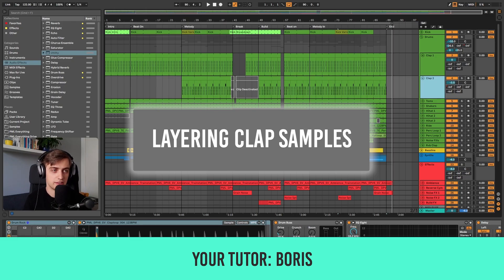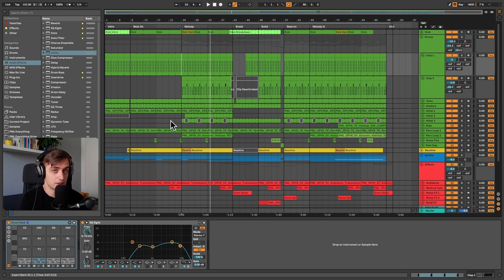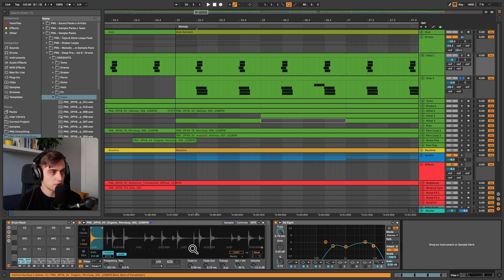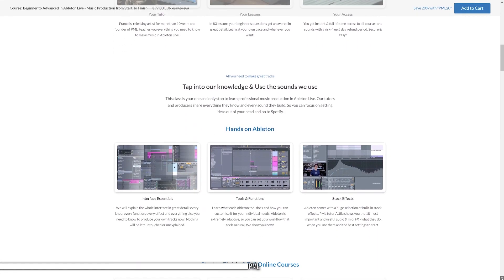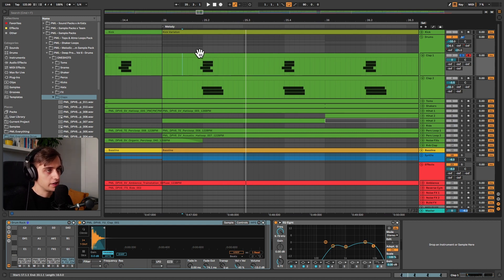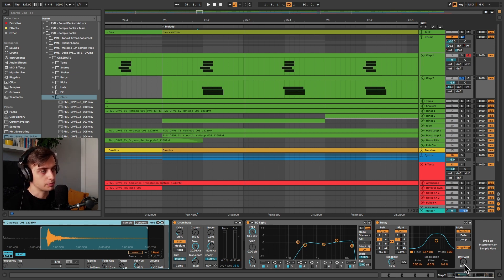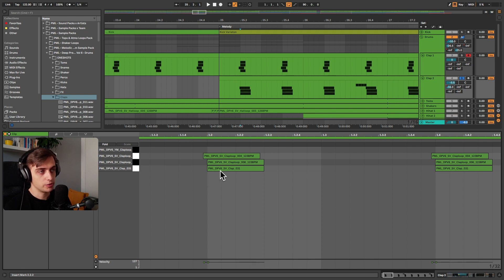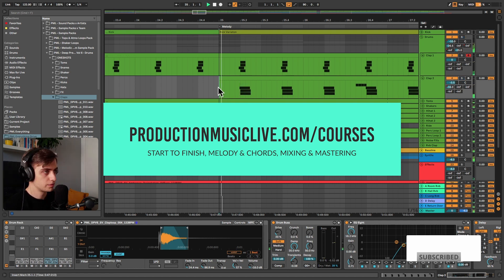How to Layer Claps like a Pro in Ableton | Melodic House Tutorial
In this tutorial our instructor Boris takes a look at different clap layering techniques from the project "Together Again" by Solanca. We go from discussing clap types, through stacking them in the rack, all the way to processing them with effects and mixing them together. Let's get started!

0:00 Start
2:22 Layering Techniques in Drum Rack
4:38 Outro